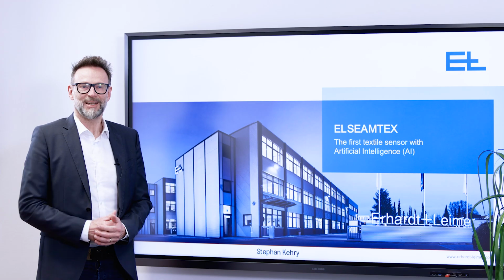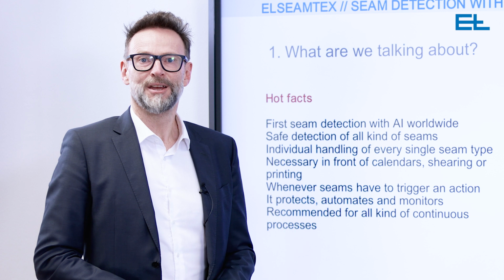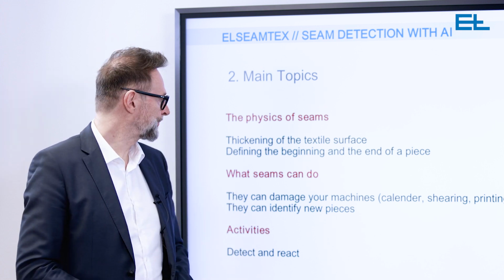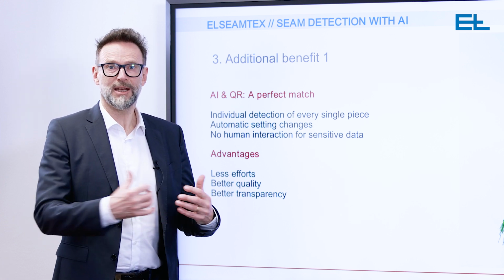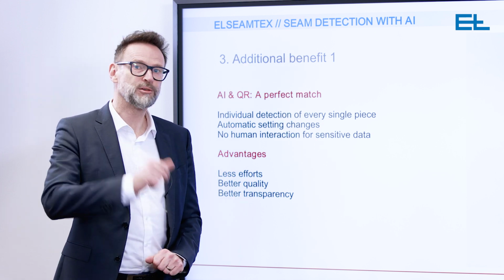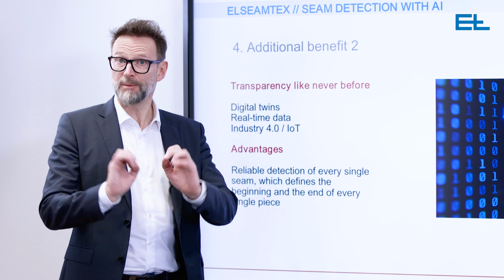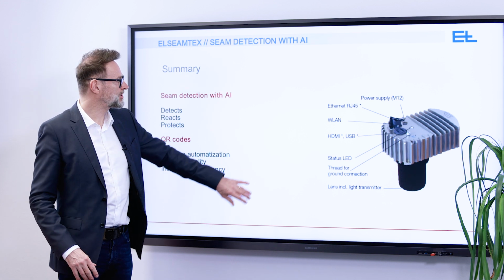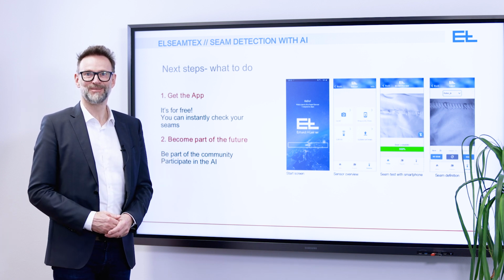ELSEAMTEX: Where textile innovation meets AI | Stephan Kehry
Discover the future of textile production with AI-driven seam detection

Key Highlights:
- Understanding the importance of seam detection in textile production.
- How AI-driven seam detection works and its benefits.
- The role of QR codes in optimizing production processes.
- Introduction to our seam detector app, available for both Apple and Android devices.

Join the Conversation:
How do you currently detect seams in your production process? Do you rely on skilled machine operators, use existing technology, or perhaps haven't considered it yet? We're eager to hear your thoughts and experiences—please share them in the comments below!

Get Started:
Ready to embrace the future of textile production? Visit our landing page and learn more about our innovative AI-driven seam detector:

This tool not only identifies seams with unparalleled accuracy but also facilitates the creation of digital twins, enhancing the overall production process.

Don't miss out on the latest updates and innovations in textile production.

0:00 - Greetings from Bavaria and Introduction
0:10 - The Gap in Textile Industry Innovation
0:20 - Introduction of Stephan Kehry and AI in Textiles
0:55 - Importance of Seam Detection in Textile Production
1:47 - The Physics of Seams and Production Challenges
2:12 - How Do You Detect Seams?
3:08 - Integrating AI with QR Codes for Enhanced Production
3:46 - The Role of QR Codes in Textile Production
4:05 - Benefits of AI in Seam Detection
4:39 - The Continuous Learning of AI in Seam Detection
5:25 - Creating Digital Twins with Seam Detection Technology
5:48 - How to Get Started with the Seam Detection App
5:48 - Invitation to Join the Community and Contribute